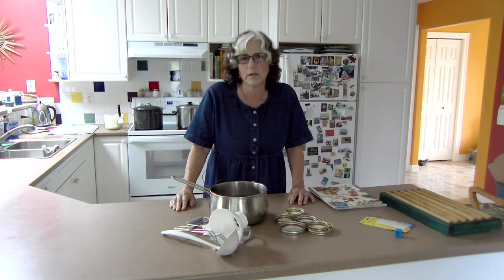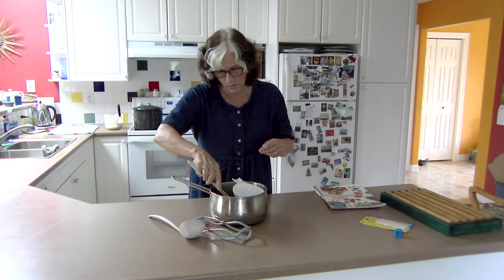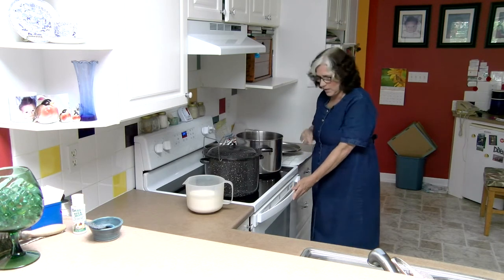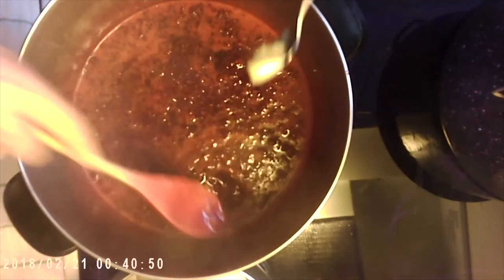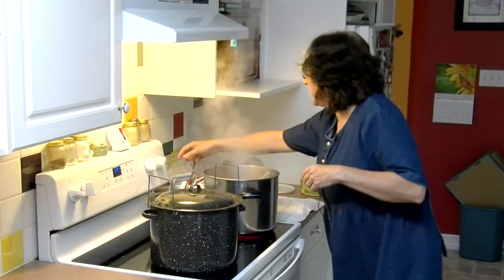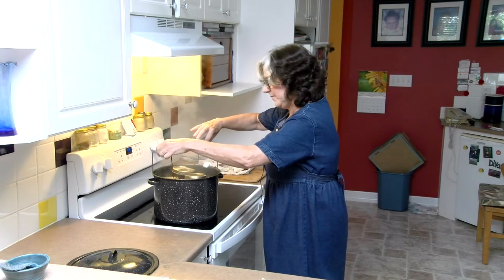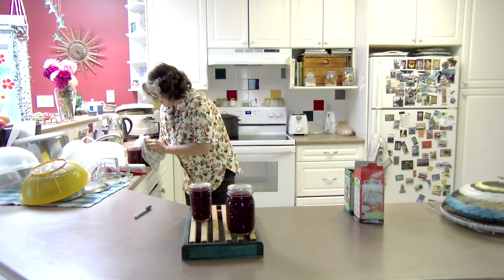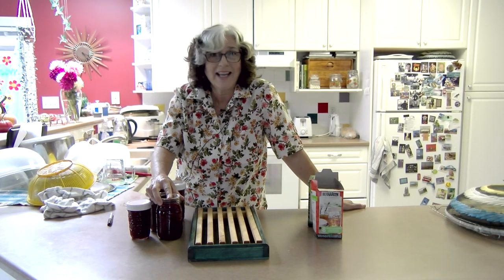Making your own jam is easy and economical.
Janet shows how step by step jam making in your own kitchen is accomplished.  Little tricks she has learned from her mother, and books on the subject makes it a fun way to preserve all sorts of vegetables, fruits, and berries to last through the winter months.